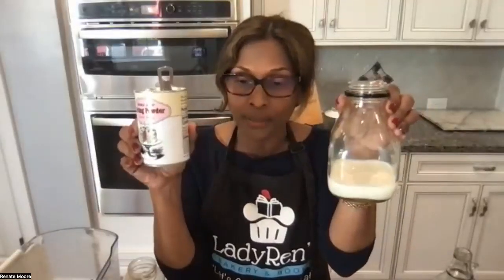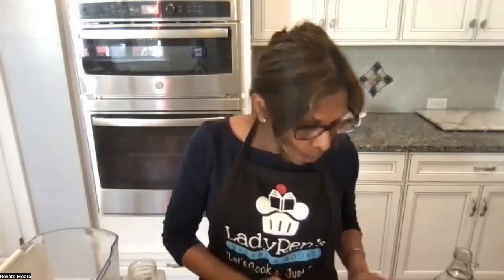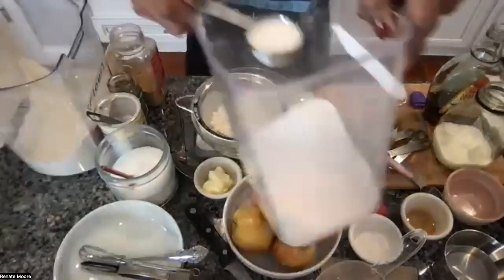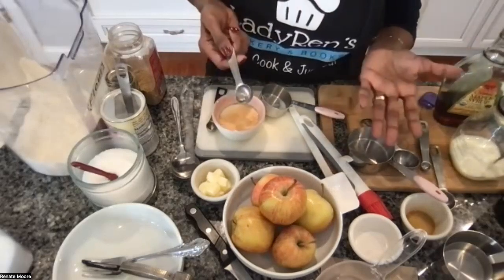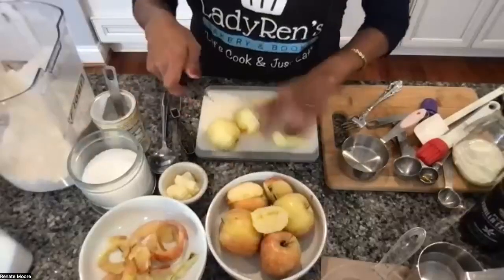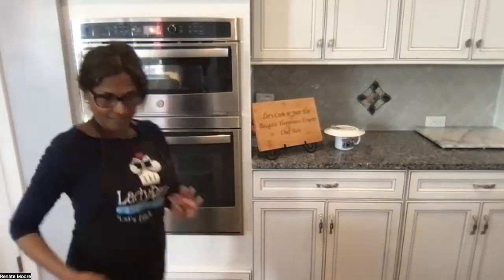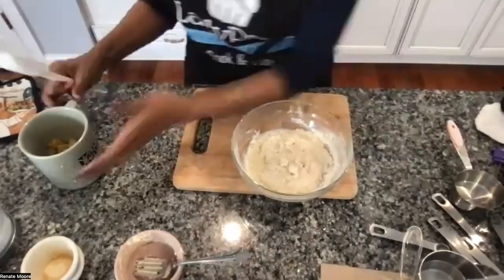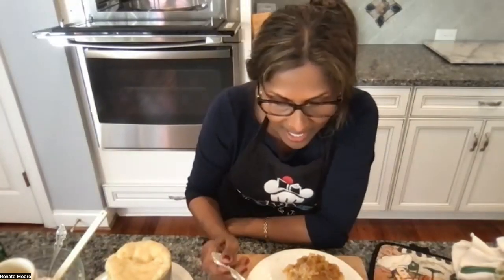National STEM Day - incorporating math and science into baking.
In this presentation, Chef Ren teaches kids the connection of math and science with baking.  While baking a fall apple mug cake they learned the importance of fractions, cooking temperatures and how to properly incorporate ingredients for the right texture.